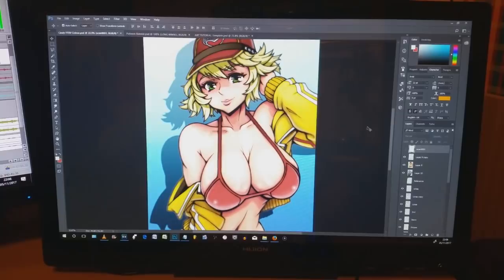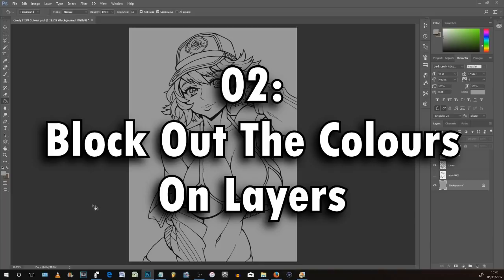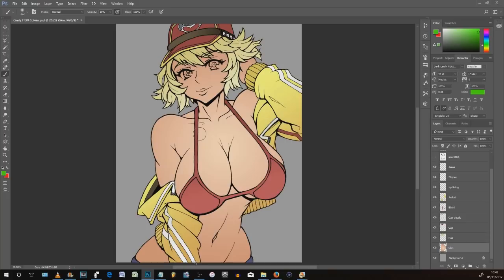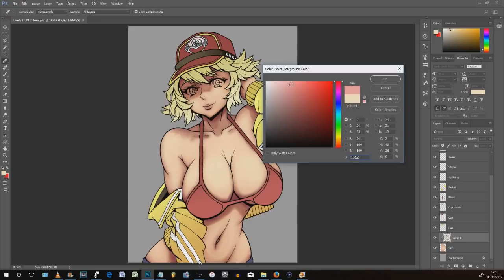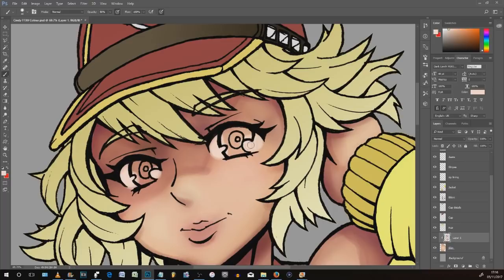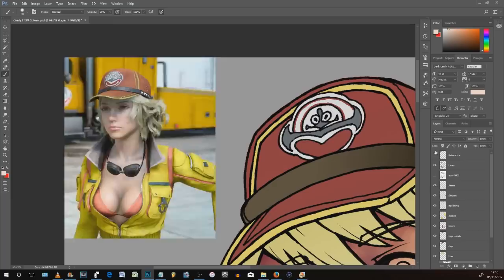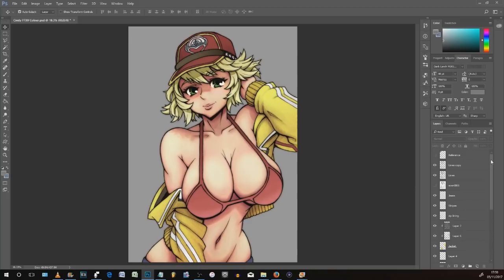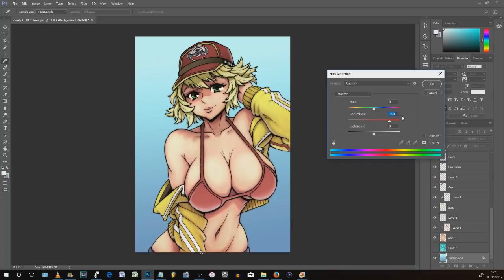TOP 10 TIPS FOR DIGITAL COLOURING IN REAL TIME!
My Top 10 Tips for How to color or How to colour digitally in photoshop. This tutorial will cover in real time how to colour your character art with my top 10 tricks for making the art stand out!

01 Line Art On A New Layer 02:25
02 Block Out The Colours On Layers 04:17
03 How To Colour Skin Tones 08:22
04 Make The Skin Look Alive 16:02
05 High Saturation Glowing Eyes 18:08
06 Colour Burn Line Layer 28:35
07 Import A Texture 30:18
08 Secondary Light Source 34:38
09 White Reflected Light Layer 39:33
10 Focus Blur & Casting A Shadow 47:17